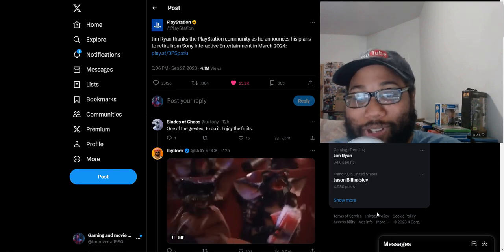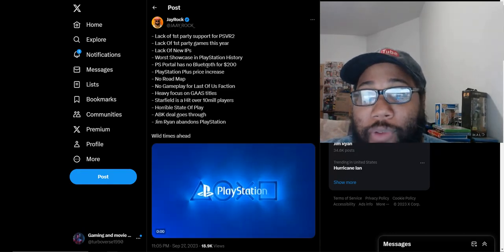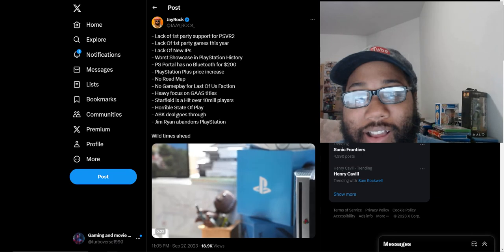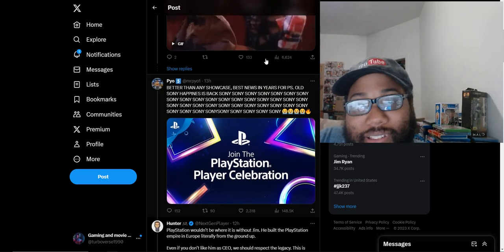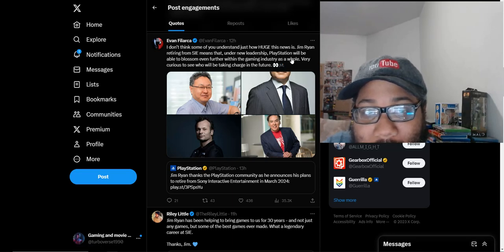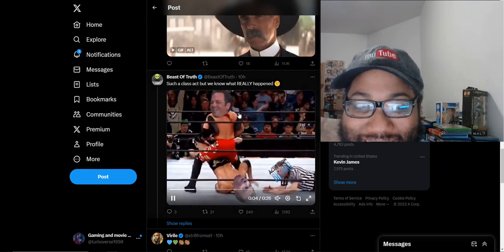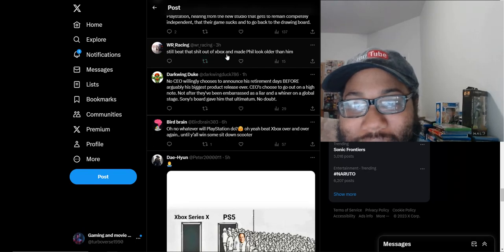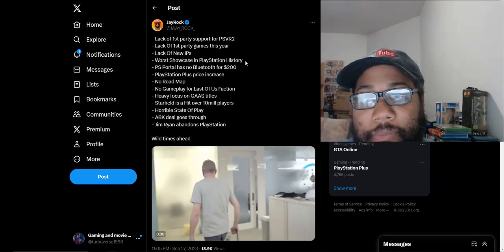Jim Ryan is (Retiring) leaving PlayStation as CEO